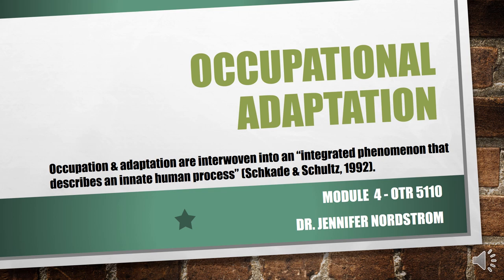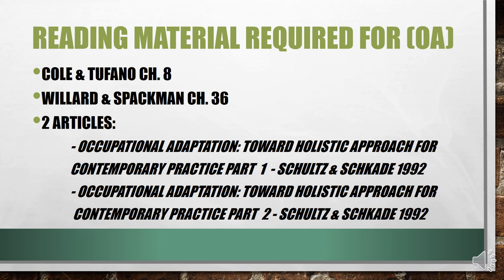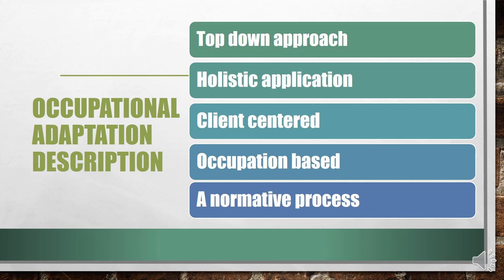Occupational Adaptation Model Recorded Lecture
The video is an introduction and explanation of the Occupational Therapy Occupational Adaptation Model created by Janet Schkade and Sally Schultz in 1992. The video is a recorded lecture for Amercian International College MSOT students to view as an additional resource on the Occupational Adaptation Model. The Model's focus, assumptions, function & disability, adaptation process, change and motivation, evaluation process, interventions and application to a case study are addressed.